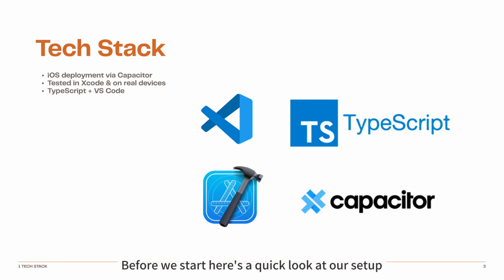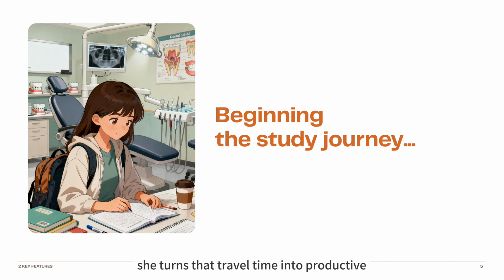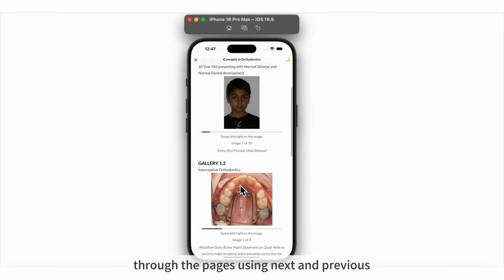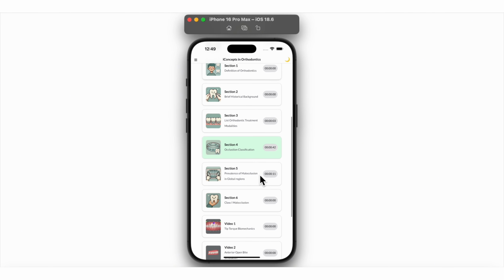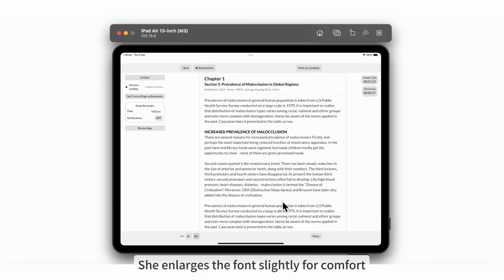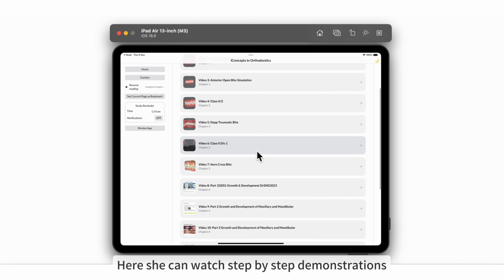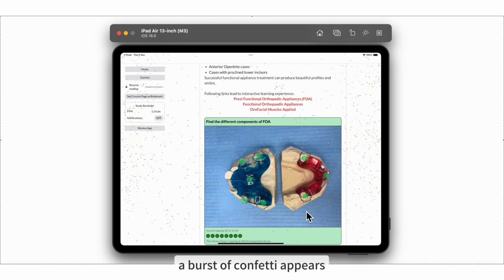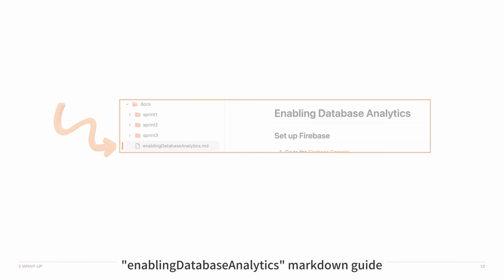ICO — Interactive Orthodontic Learning App | Final Demo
Timeline:

00:00 Intro
00:07 About the Team
00:19 Tech Stack Overview
00:35 Student Learning Journey
00:50 App Main Page
01:08 Chapter Tab & Light Mode
01:28 Progress Tracking – Completion Button
01:40 Progress Tracking – Study Timer
01:50 Bookmark Feature
02:00 Resume Reading on iPad
02:12 Customize Text Size
02:20 Quick Menu Navigation
02:31 Study Reminder
02:42 Videos Tab
03:00 Hotspot Quiz Demo
03:24 Summary
03:28 Analytics Dashboard (Future)
03:48 AR Vision Pro Preview (Future)
04:02 Ending

This video demonstrates ICO, an interactive iOS learning app designed for orthodontic students.

Follow Alice, a second-year dental student, as she studies on the train and at home — reading chapters offline, tracking progress, watching clinical videos, and completing hotspot quizzes with real-time feedback and confetti rewards.

Key features shown:
• Structured orthodontic content
• Offline chapter reading
• Study progress tracking + bookmarks
• Resume reading across devices (iPhone → iPad)
• Quick navigation + study reminders
• Clinical video tutorials
• Interactive hotspot quizzes

Built with TypeScript + Capacitor, running natively on iOS (Xcode simulators & devices).
Analytics pipeline (Firebase + BigQuery) implemented but disabled for privacy compliance; AR coming in next phase.